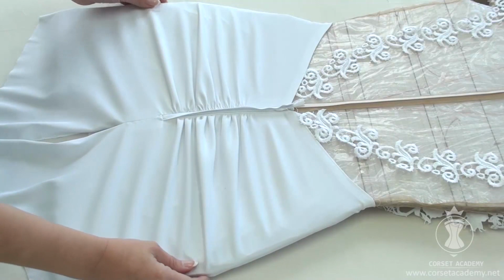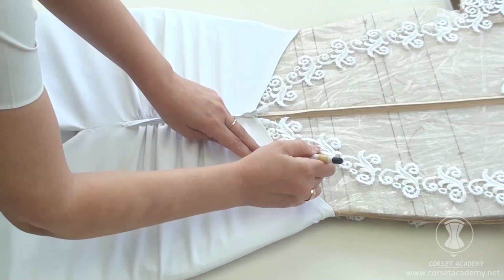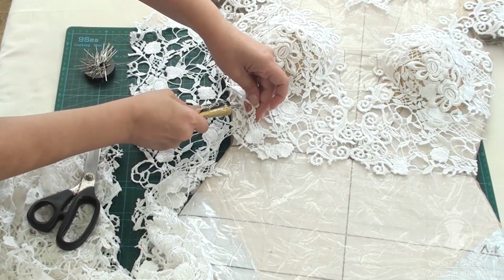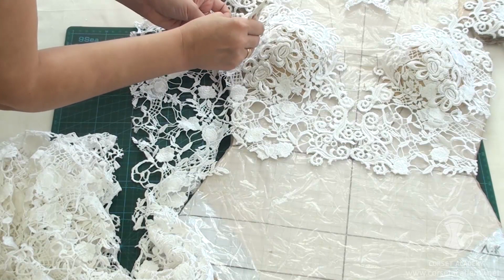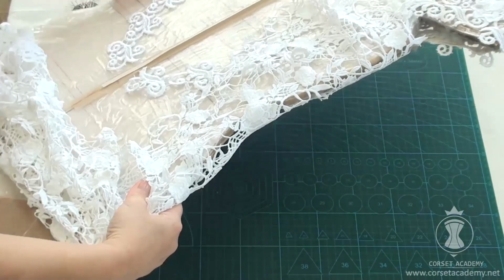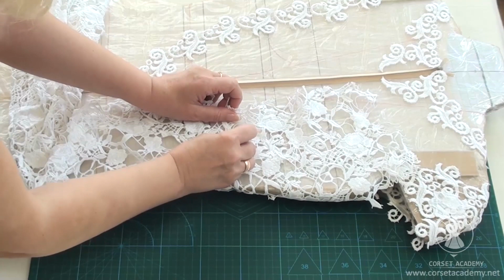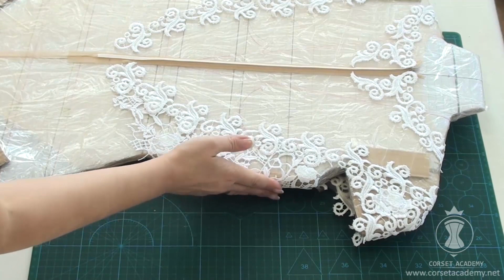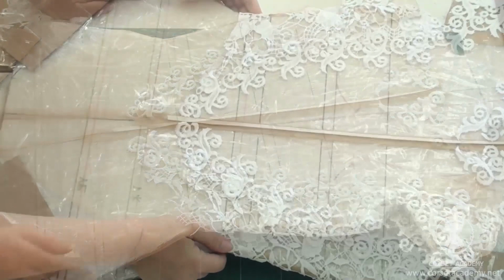How to make your own Wedding Dress DIY Part 14 | Finishing Off the Dress Top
Finishing Off the Dress Top

Let's run another fit test on the dress-form. I have already mentioned that the decorative flap tends to stick up when you put the skirt on a person or on the dress-form. There are two ways you can cope with this problem.
The first way is to make another seam parallel to the one that attaches the flap. This additional seam will secure the seam allowance and press the flap down to the body.

But I find the second way easier and more efficient. When you're sewing on decorative buttons along the centre of the back, make sure the needle comes out as close as possible to the zipper teeth.

This was the last fit test for the skirt. You can see from the pictures that the skirt has a rather tight fit without obstructing my client's movements. The size is perfect.
Now let me make up my mind about the final decorative touches to the dress top. First of all I mark the location of the top edge of the skirt on the bodysuit. It will serve as a guideline when I continue decorating the bodysuit with lace motifs.

I take the skirt off the dress-form to finish it and prepare it for getting joined with the bodysuit.
But before doing that let's finish decorating the top of the dress.
I put a piece of lace over it, trim it along the line marked for attaching the skirt, and secure it on the mesh with the help of Gutermann textile glue. I basically weave one lace motif into another.